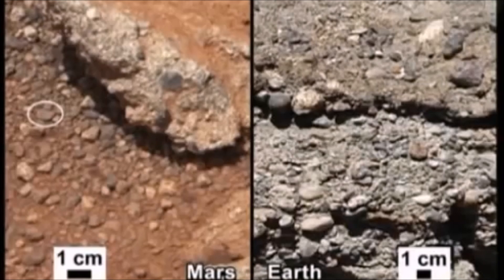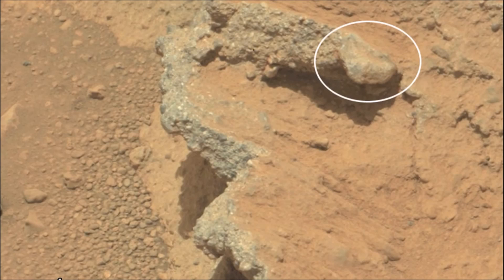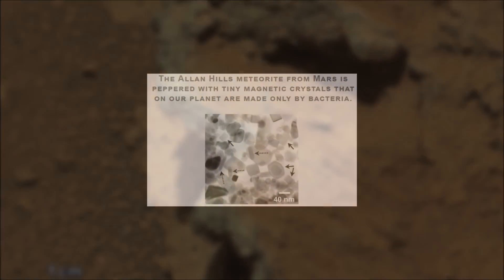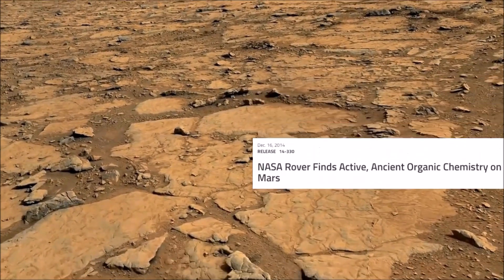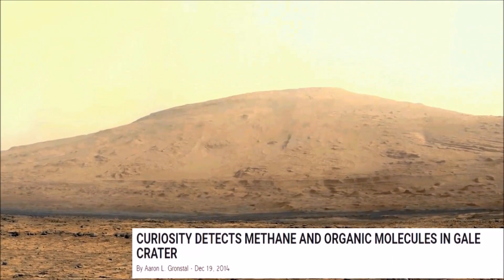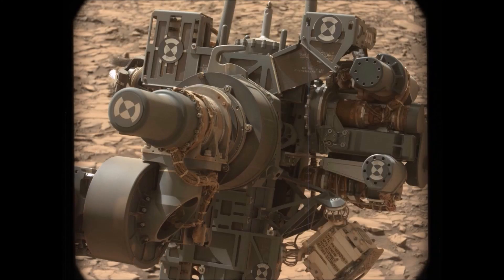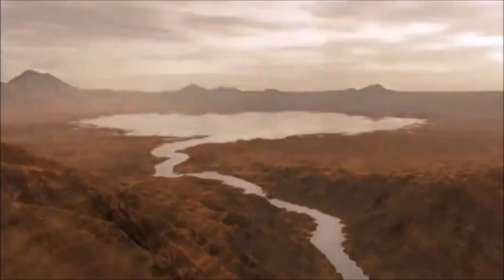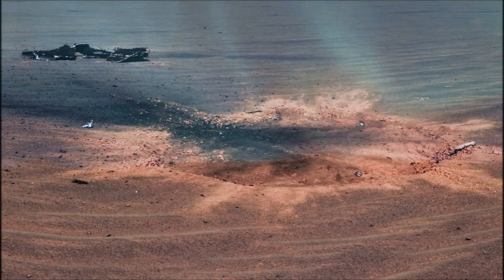This is Mars 2017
Scientific Proof of Life, Oxygen, Methane, Ozone, & Flowing Water. The latest test results & images from NASA/JPL.